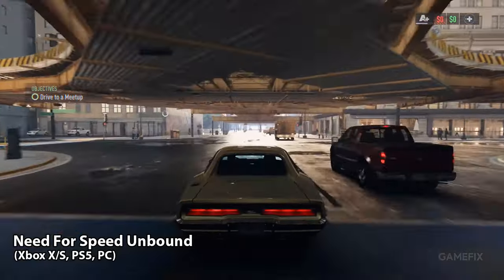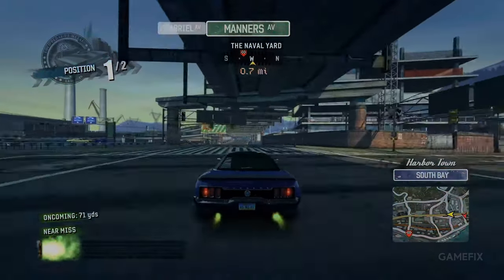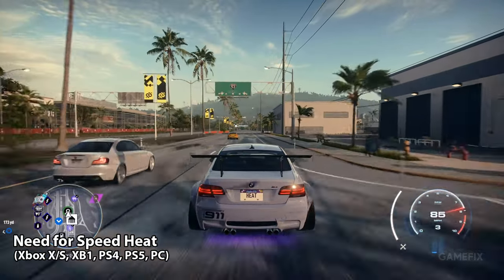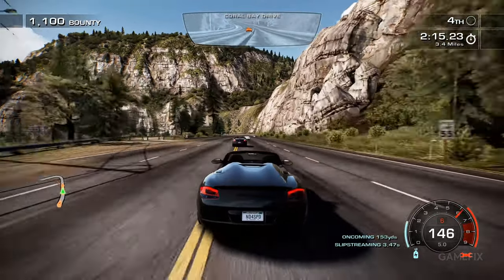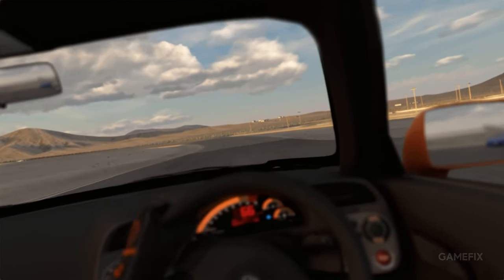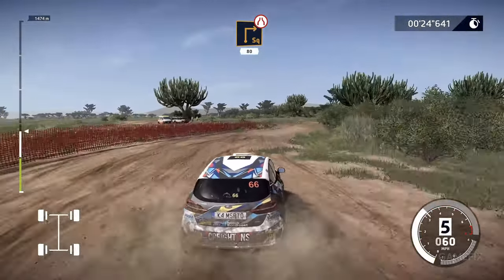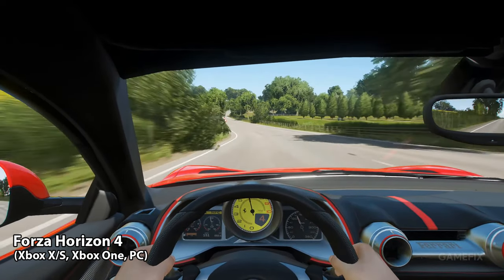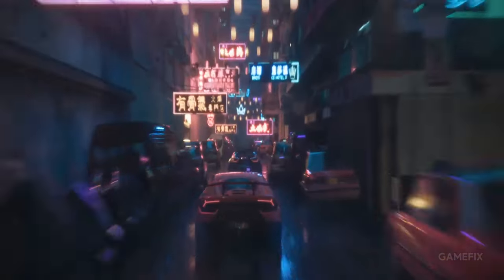TOP 15 BEST Open World Racing Games for Xbox Series X/S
Hi guys, in this episode I have compiled the best open world racing games on the Xbox Series X/S platform for those who love car racing and open world games. You can also play the games on PC, PS4, PS5, Xbox One and NS platforms. You can find the details in the video or in the description section below. Here are the TOP 15 Best Xbox Series X/S Open World Racing Games..

Game list and platforms:

00:01 intro

00:10 Forza Horizon 5
Platform: Xbox X/S, XB1, PC, Xbox Cloud Gaming

01:26 CarX Drift Racing Online
Platform: Xbox X/S, Xbox One, PC, PS4, PS5, Nintendo Switch

02:25 Need For Speed Unbound
Platform: Xbox Series X/S, PS5, PC

03:12 Burnout Paradise: Remastered
Platform: Xbox X/S, Xbox One, NS, PS5, PS4, PC

04:24 The Crew 2
Platform: Xbox X/S, Xbox One, PS4, PS5, PC, Stadia

05:17 GTA5
Platform: Xbox X/S, Xbox One, PS5, PS4, PS3, Xbox 360, PC

06:25 Need for Speed Heat
Platform: Xbox X/S, XB1, PS4, PS5, PC

07:20 Grand Theft Auto: The Trilogy Definitive Edition
Platform: Xbox X/S, XB1, NS, PS4, PS5, Android, PC

08:20 Need for Speed: Hot Pursuit Remastered
Platform: Xbox X/S, Xbox One, PS4, PS5, PC

09:20 SnowRunner
Platform: Xbox X/S, Xbox One, PS4, PS5, NS, PC

10:30 Assetto Corsa
Platform: Xbox X/S, Xbox One, PlayStation 4, PC, iOS

11:22 Dakar 18
Platform: Xbox X/S, Xbox One, PlayStation 4, PC

12:21 WRC 10 FIA World Rally Championship
Platform: Xbox X/S, NS, PS5, PS4, XB1, PC

13:24 Need for Speed
Platform: Xbox One, PC, Xbox X/S, PS5, PS4

14:25 Forza Horizon 4
Platform: Xbox X/S, Xbox One, PC, Xbox Cloud Gaming

BONUS

15:51 Test Drive Unlimited Solar Crown
Platform: Xbox X/S, PlayStation 5, Nintendo Switch, PC

16:34 THANKS FOR WATCHING :)

NOTE: the order of the games is random